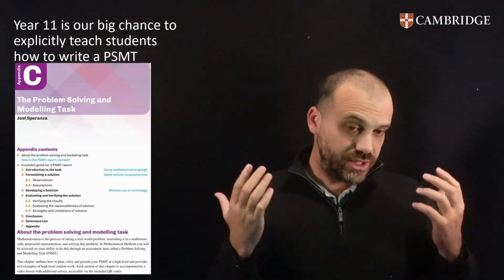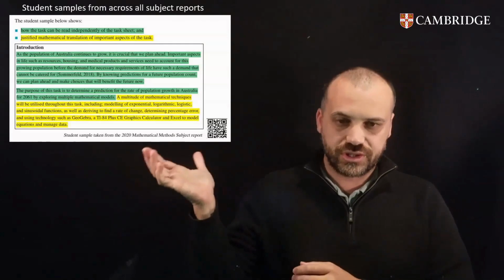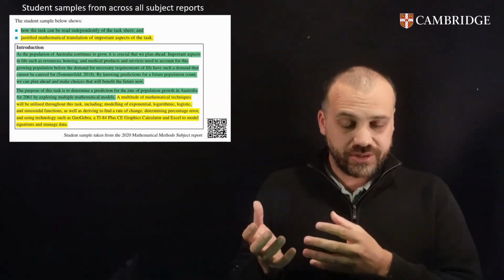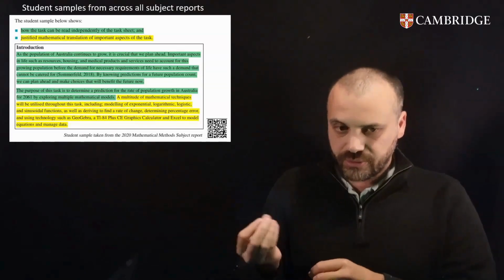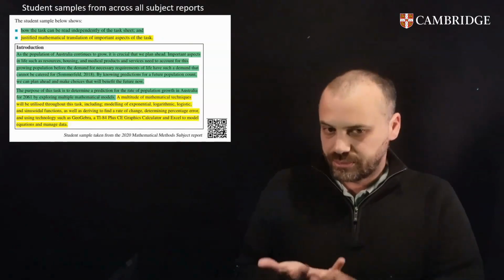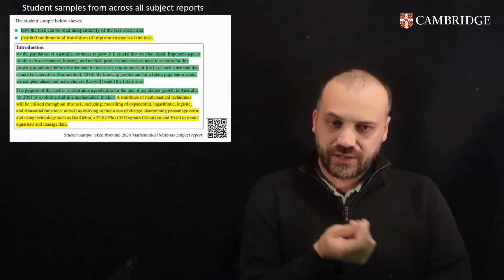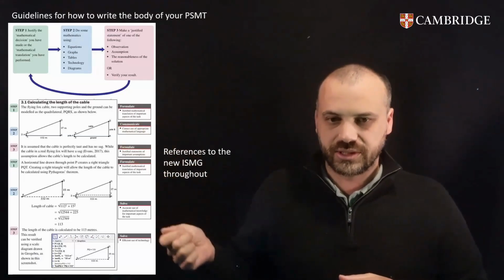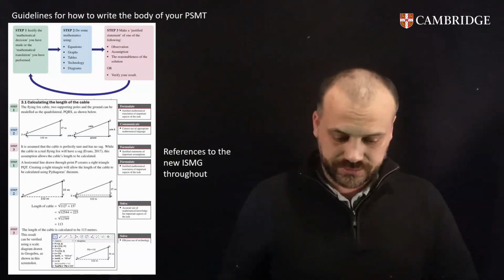A Guide to PSMTs in the new edition of Cambridge Senior Mathematics for QLD with Joel Speranza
Watch consultant author Joel Speranza talk through the guides he has written for Cambridge Senior Mathematics for Queensland 2ed to help students approach their PSMT assessment.